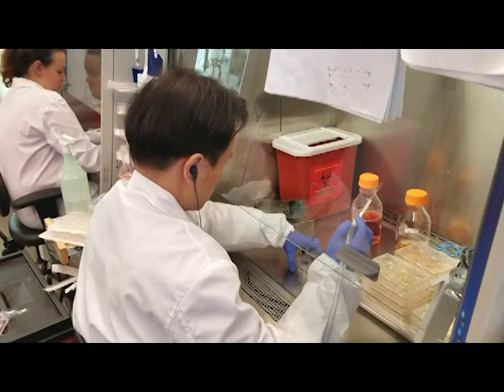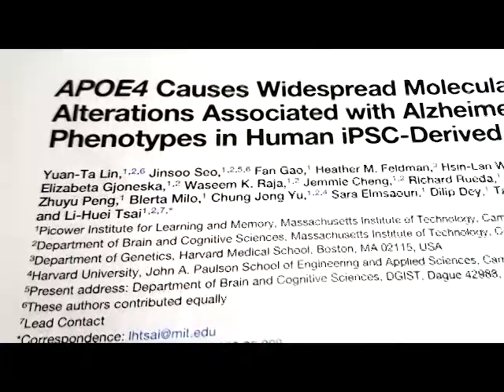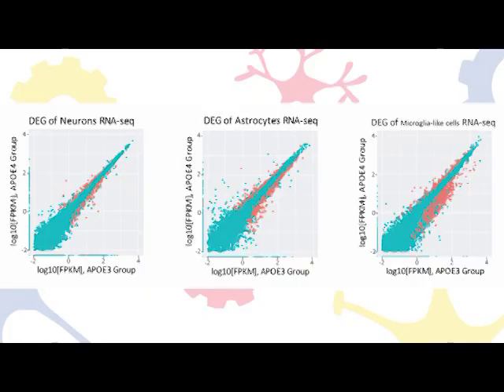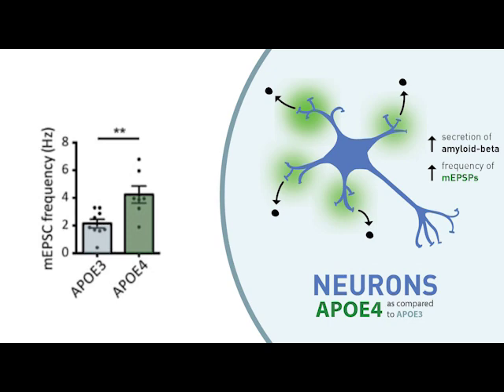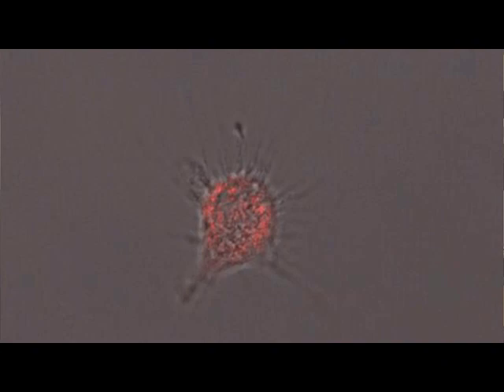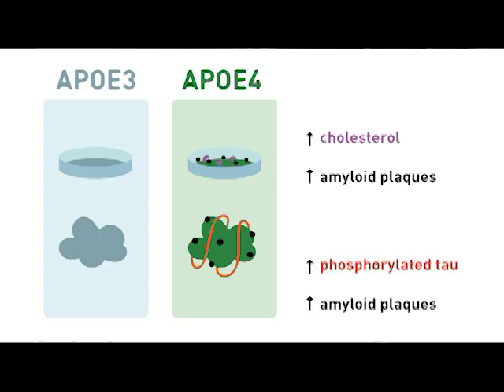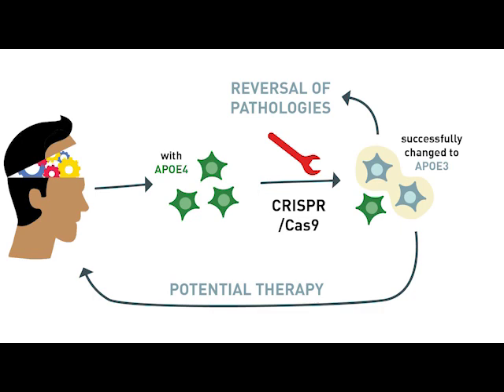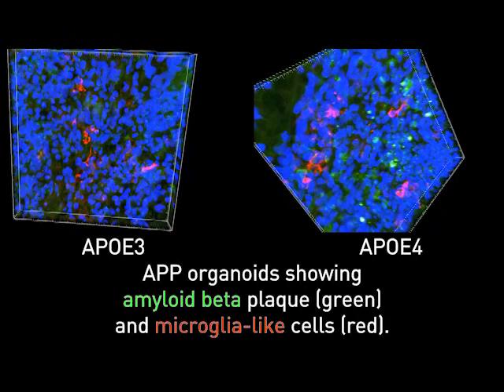How APOE4 increases Alzheimer's disease risk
Scientists in the lab of Li-Huei Tsai at the Picower Institute for Learning and Memory at MIT describe their findings, published May 31, 2018, in Neuron, explaining how the APOE4 gene variant increases the risk of Alzheimer's disease.

Illustration/animation by Lindsey Michelle